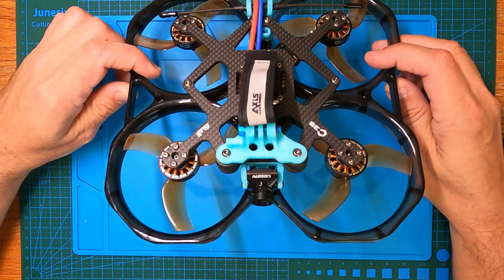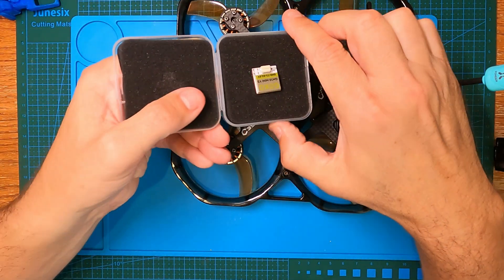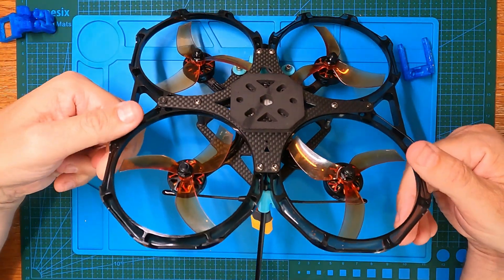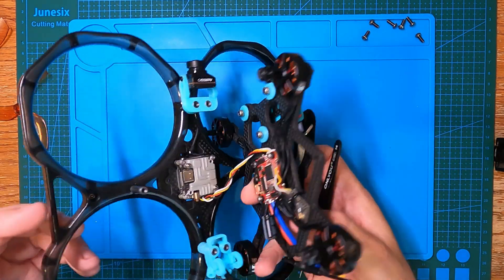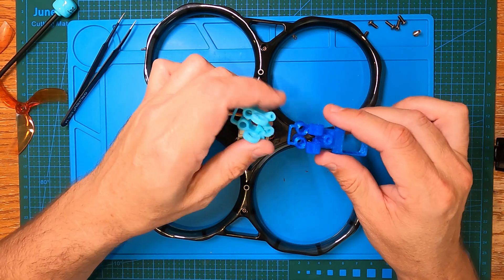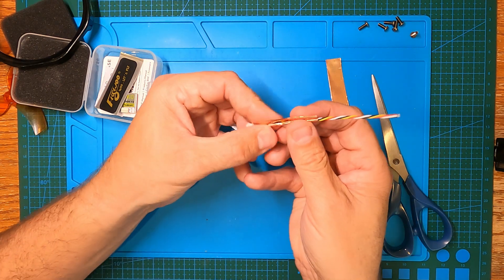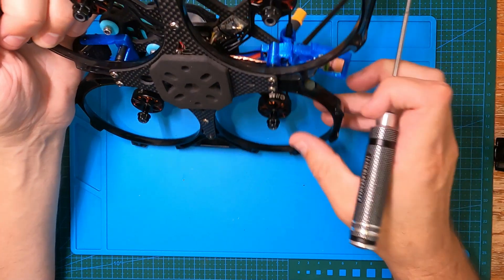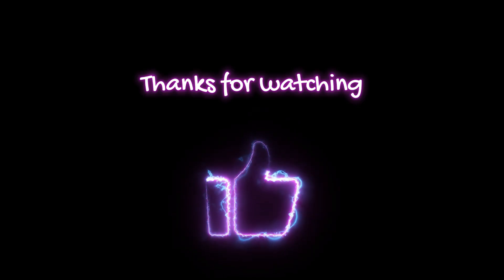Axisflying CineON adding GPS and improved Camera mount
In this video, I talk about my thoughts on the Axizflying CineON 35 Frame and C224 motors .
Excellent so far but I have only flown it a few times

19mm Cam Mount.
Antenna and GPD mount (GOKU Mini GM10 v3)

More info about this build:

Axisflying CineON C35/3.5inch frame - Clear grey
HAKRC AIO Board-F722 FC:
40A BLHeli_S ESC - burstable to 50A
2-6S capable
5 Uarts
INAV Firmware available with pads for Compass
"PCB adopts high-end 8-layer thick copper skin, which has stronger over-current capability and good heat dissipation"

Axisflying motors combo:
6S edition/C224-2300KV

GEMFAM D90 / 3.5" props

Caddx Vista & Nebula Pro

Foxeer Lollipop 4 Plus LHCP Antenna / 150MM length.
TBS Crossfire with original full size Immortal TBS